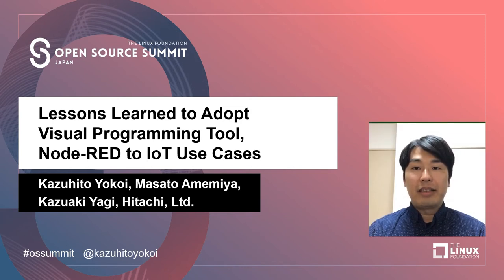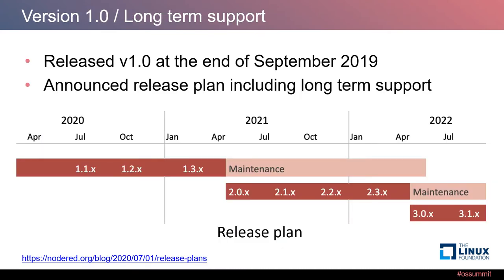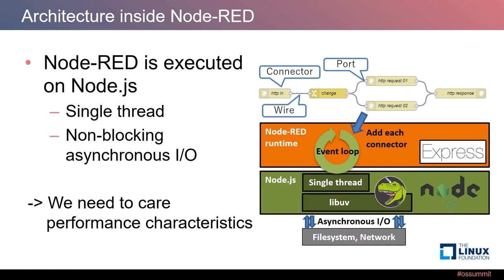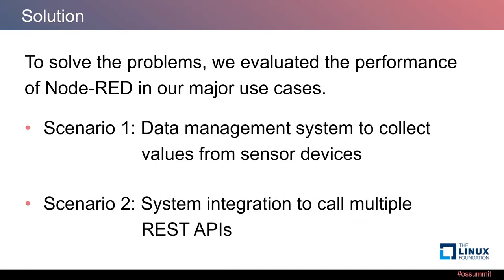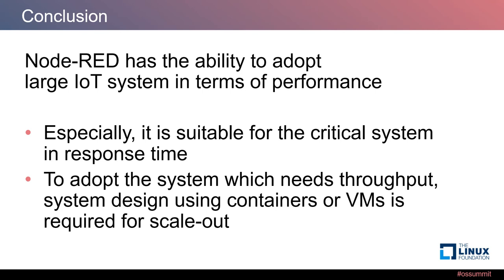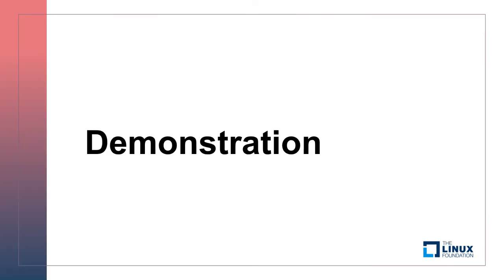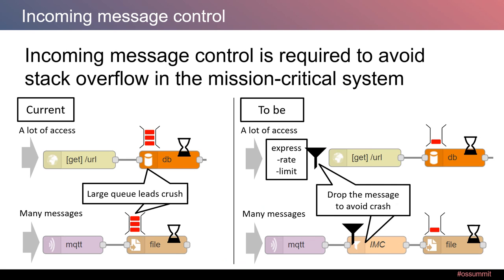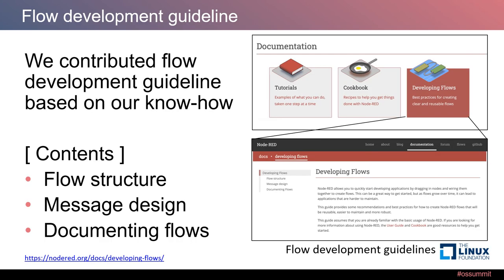Lessons Learned to Adopt Visual Programming Tool, Node-RED to IoT Use Cases - Kazuhito Yokoi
Lessons Learned to Adopt Visual Programming Tool, Node-RED to IoT Use Cases - Kazuhito Yokoi, Hitachi, Ltd.